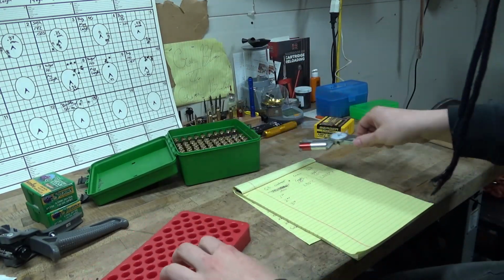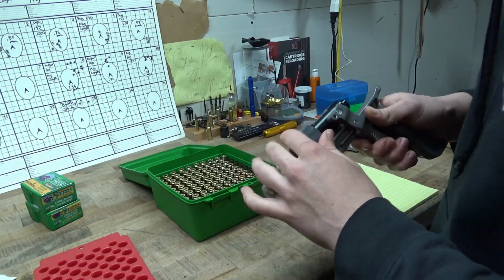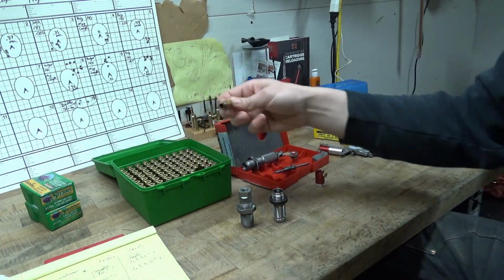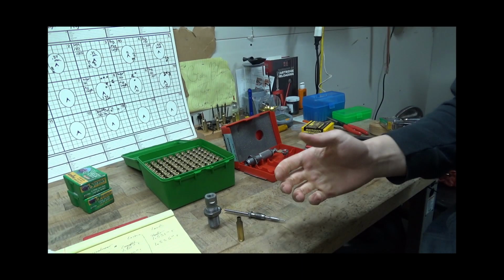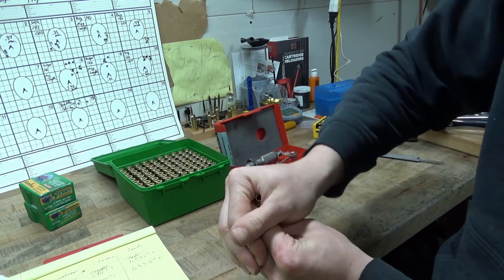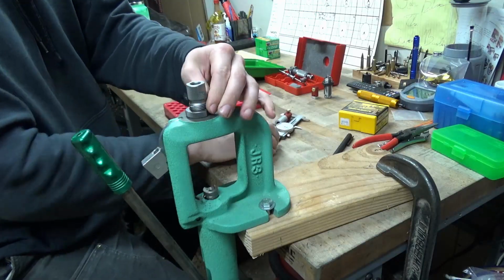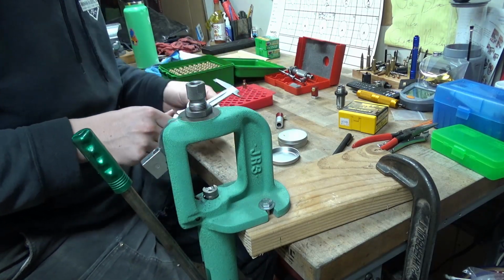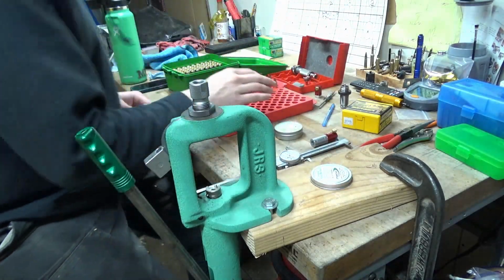Reloading 6.5 Creedmoor Pt.1 :Sizing, Brass life.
Ill admit Not everything said is the best way to explain or exemplify the tools or actions portrayed in this video and I dont have all the time or resources to nail every point perfectly but here is the first part of my 6.5 creedmoor load process. Keep in mind the process evolves every time I do it so somethings maybe out of order, inefficient, or just plain wrong but perfection takes time and there is only one way to get there.